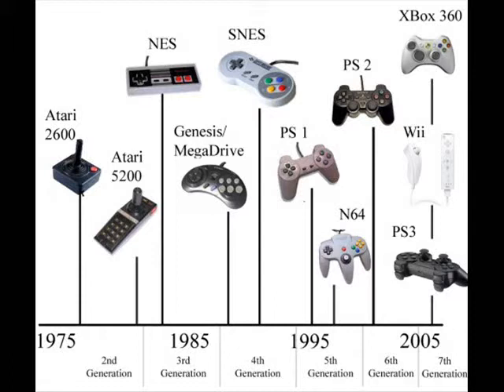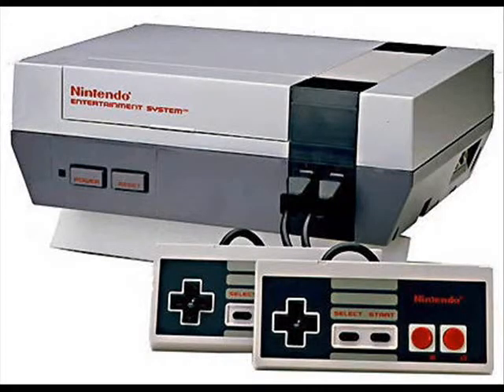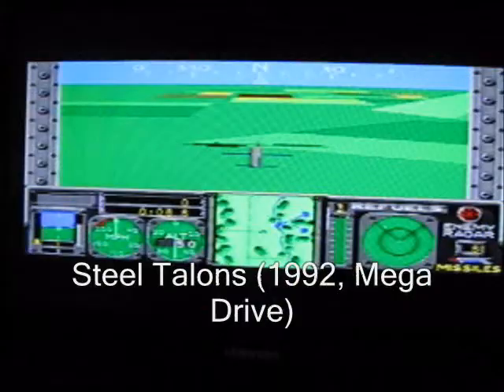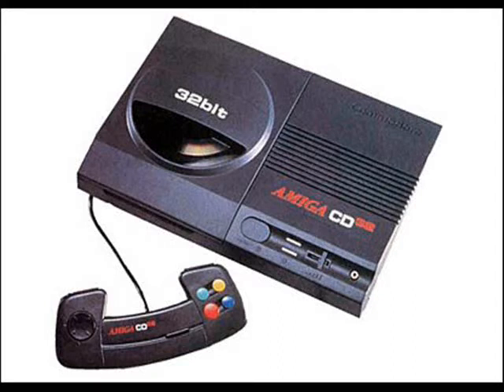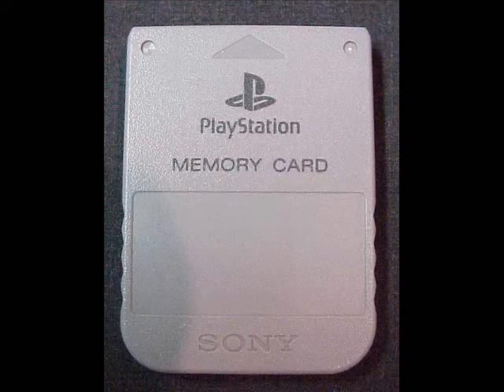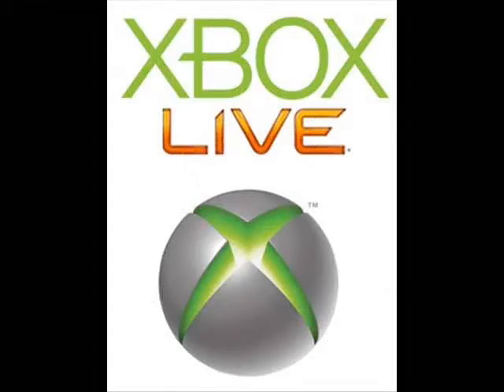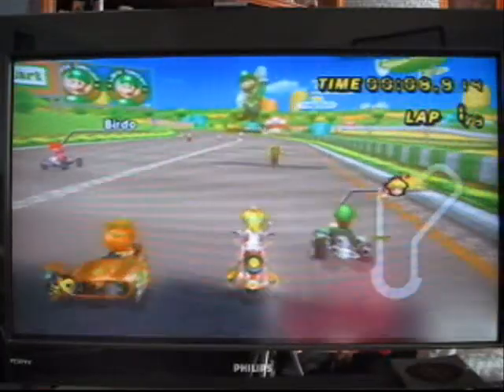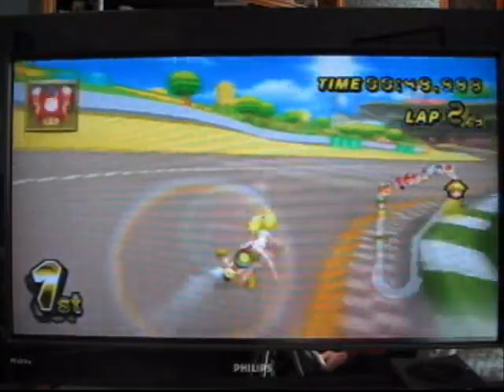RetroGamerVX's Generations Tag response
My response to RetroGamerVX's Generations Tag, where he asks you to decide which generation of video games saw the biggest jump in technology.